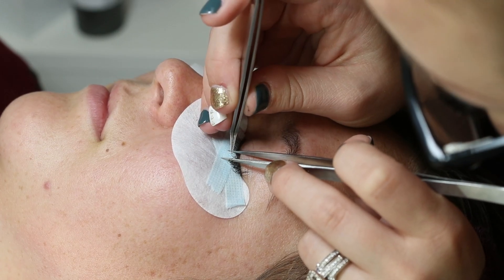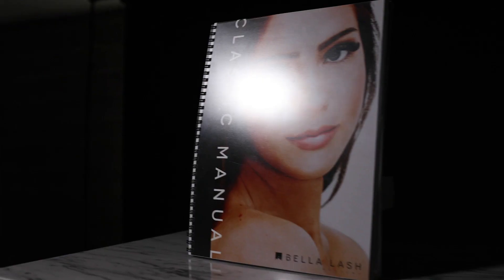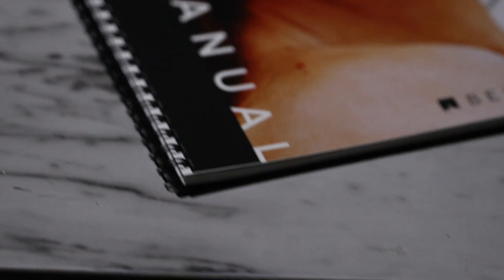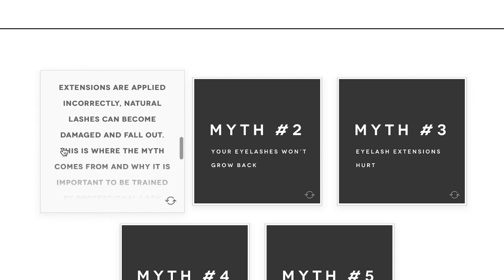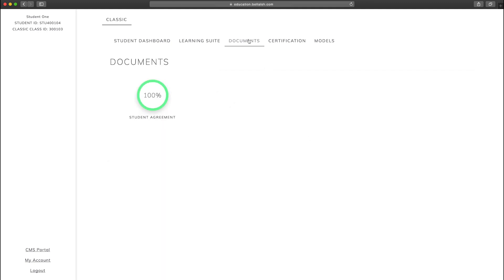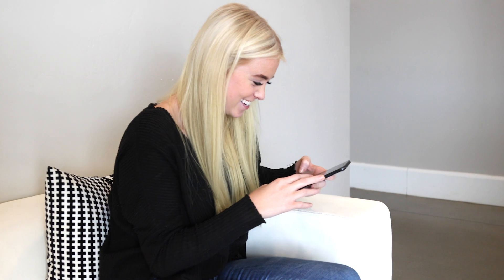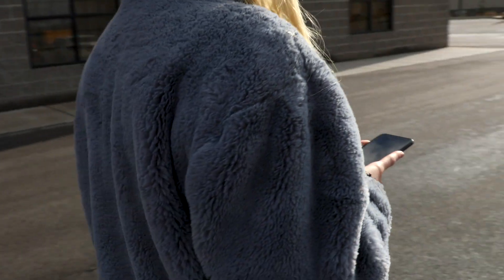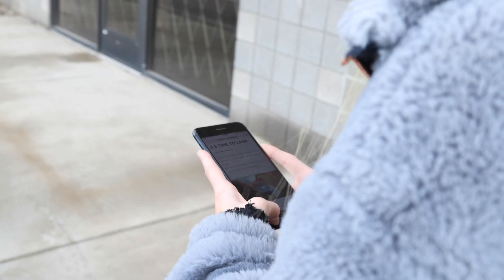Bella Lash Academy Overview